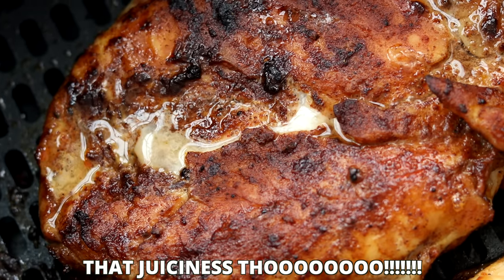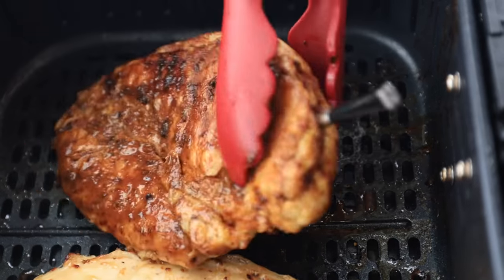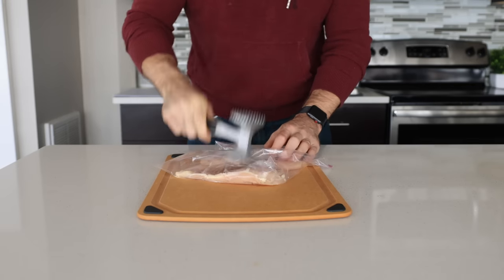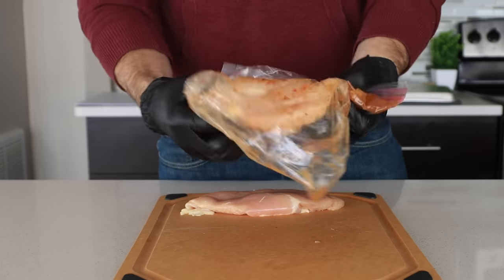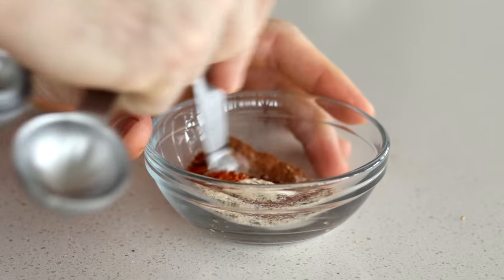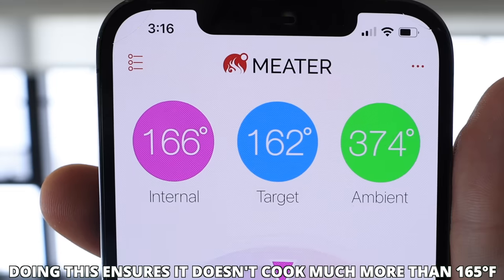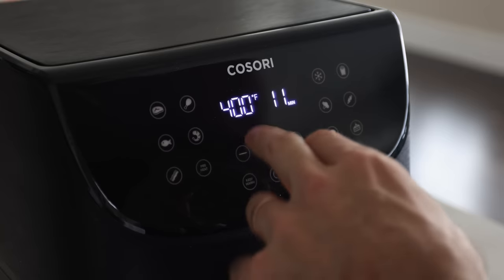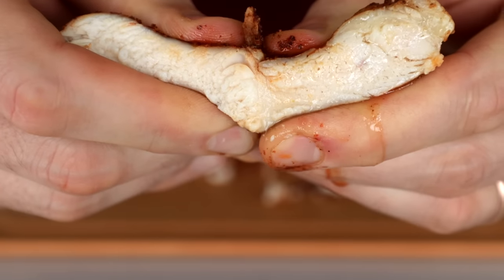The BEST Air Fryer Chicken Breast In 8 MINUTES | SUPER JUICY!!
This Air Fryer Chicken Breast Recipe is incredible. It takes just 8 minutes to make the chicken breasts in the air fryer and they turn out super tender, and super juicy. Honestly, the results are perfect every time, and as far as air fryer chicken recipes this one has got to be at the top of the list for tastiness and easiness.

Things I used to make this air fryer chicken:

My Airfryer

Meat Tenderizer

Meater Meat Thermometer

Low Calorie Italian Dressing

Chili Powder

Onion Powder

Garlic Powder